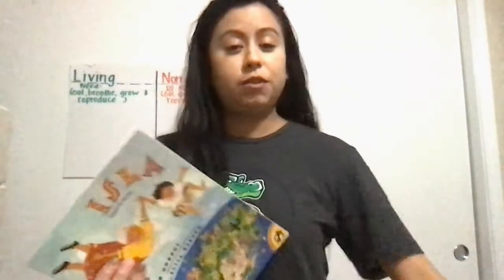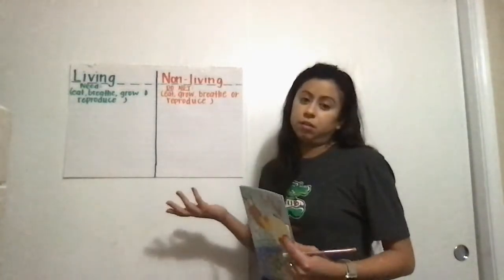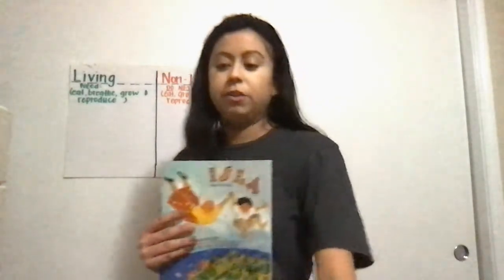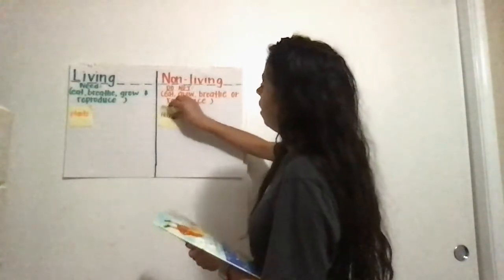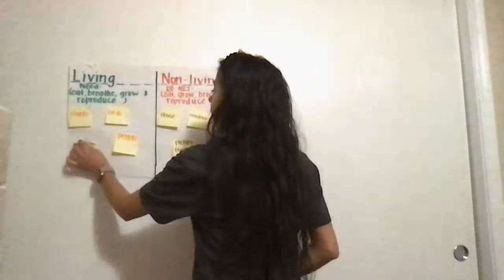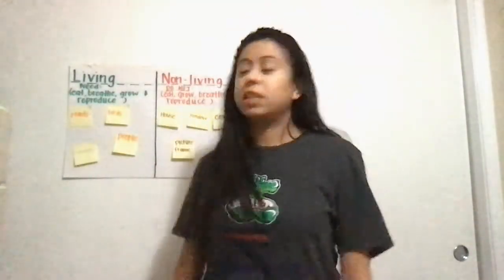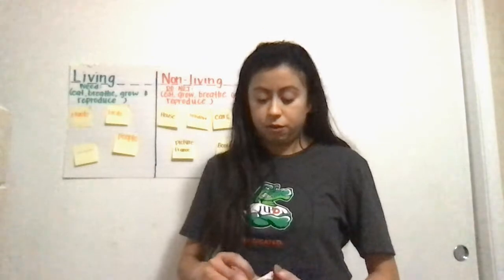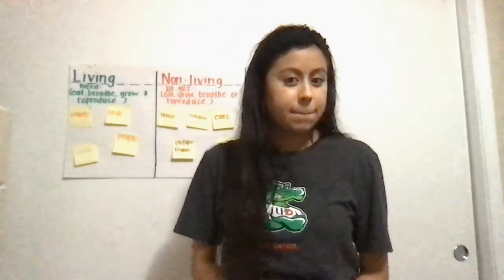Living v. Nonliving Explore